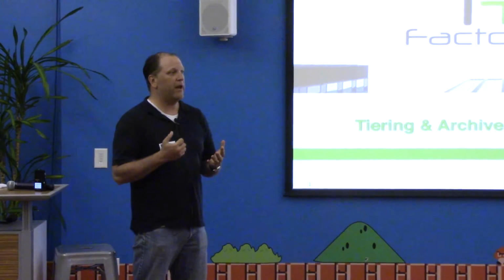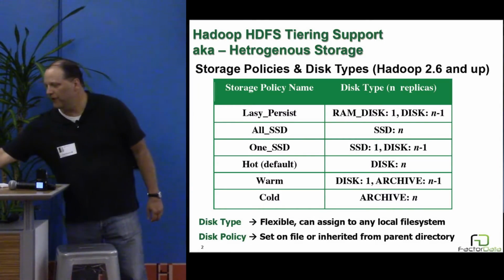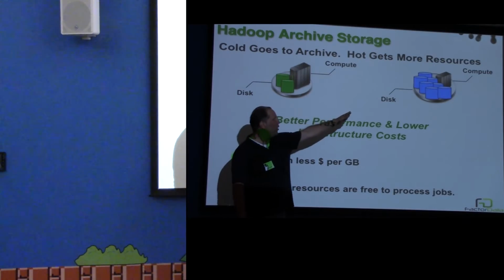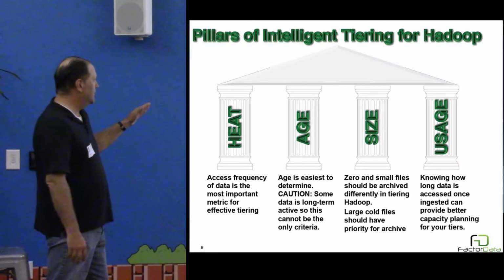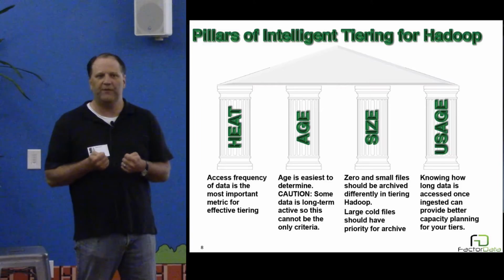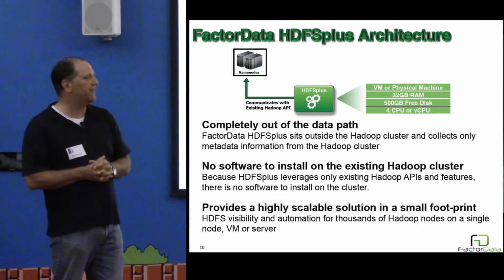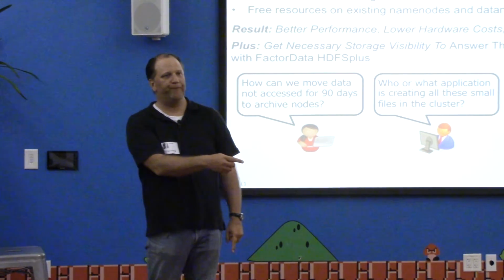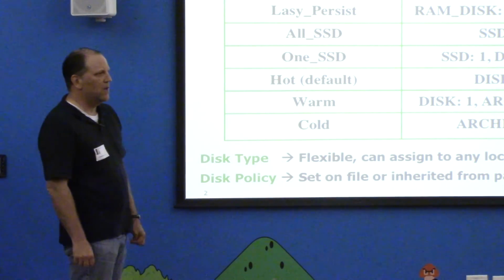The Pillars of Effective Data Archiving and Tiering in Hadoop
Pete Kisich from FactorData Corporation will cover utilizing native Hadoop storage policies and types to effectively archive and tier data in your existing Hadoop infrastructure.

 Key focus areas are:

1. Current state of tiering in Hadoop

2. Identifying key metrics for successful archiving

3. Automation requirements at scale

4. Current limitations and gotchas The impact of successful archive provides Hadoop users better performance, lower hardware cost, and lower software costs.

This session will cover the techniques and tools available to unlock this powerful capability in native Hadoop.